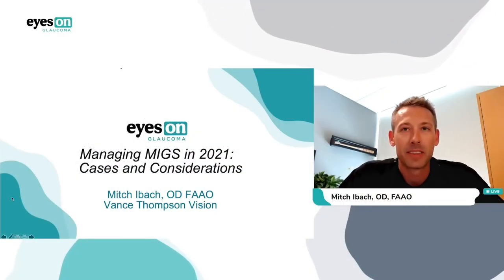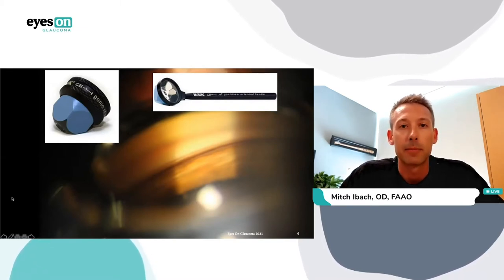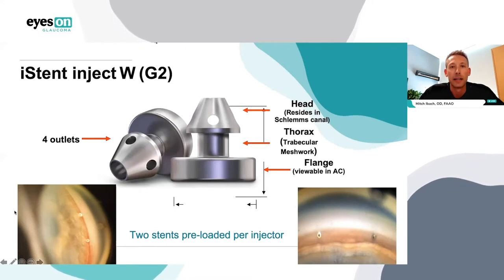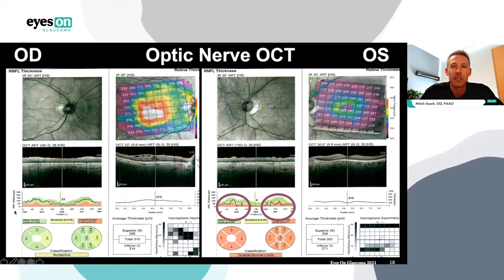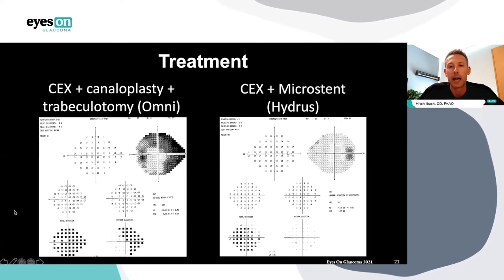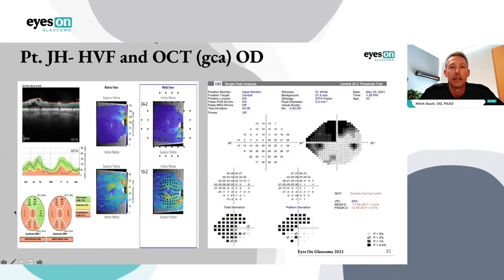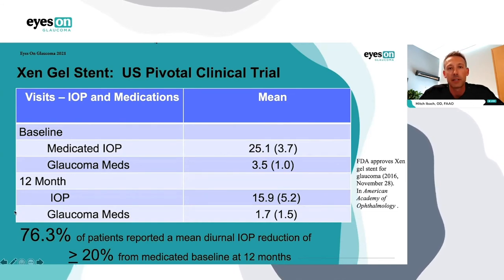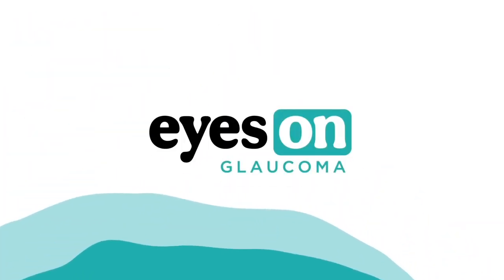Managing MIGS in 2021: Cases and Considerations with Mitch Ibach, OD, FAAO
In recent years, MIGS has been considered one of the biggest breakthroughs in glaucoma treatment. Mitch Ibach, OD, FAAO discusses how MIGS is used in conjunction with other treatments such as cataract surgery, what considerations to make when deciding on a treatment plan for a patient, as well as the different MIGS options available.